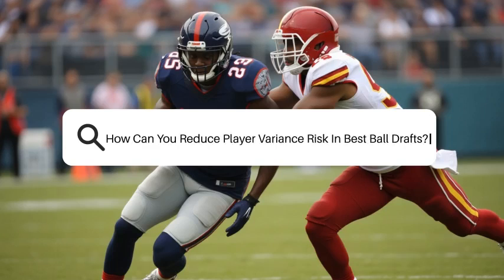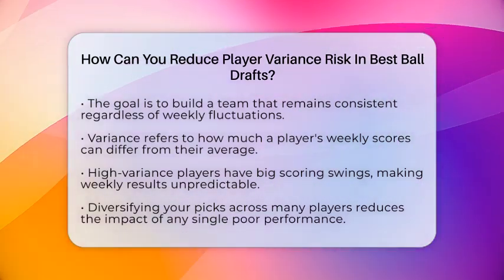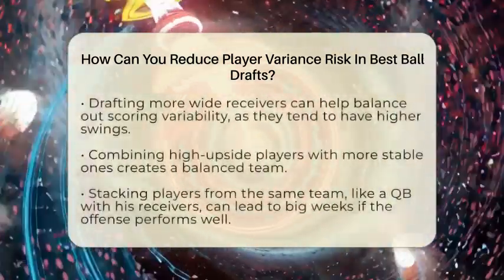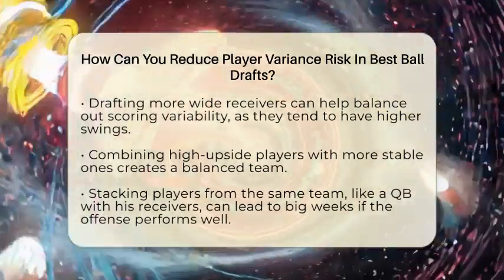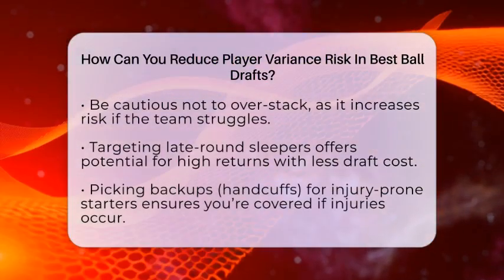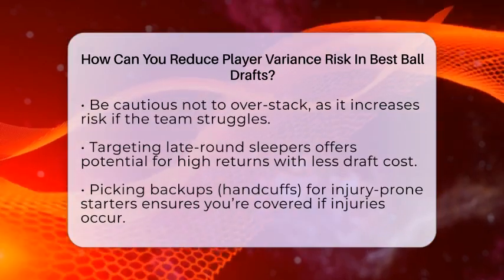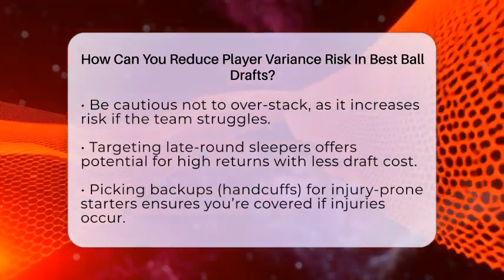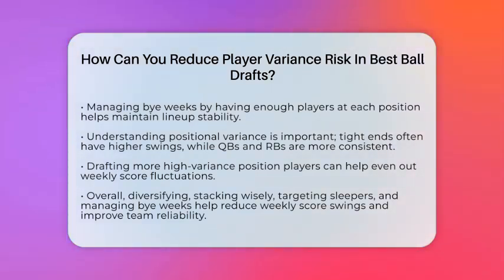How Can You Reduce Player Variance Risk In Best Ball Drafts? - Fantasy Football Lab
How Can You Reduce Player Variance Risk In Best Ball Drafts? Are you looking for ways to make your Best Ball drafts more consistent and reduce the impact of unpredictable weekly performances? In this video, we’ll cover effective strategies to help you manage player variance risk and build a more reliable team. We’ll explain how diversifying your player choices can protect you from tough weeks, and why drafting a variety of wide receivers is beneficial due to their higher scoring swings. You’ll learn how to balance high-variance players with more stable options to maximize upside while minimizing risk. We’ll also discuss the advantages of stacking players from the same team, including potential big weeks when the offense performs well, and how to avoid overexposure to risky team stacks.

Additionally, we’ll share tips on targeting late-round sleepers and selecting backup players (handcuffs) to cover injuries. Managing bye weeks is another important aspect, and we’ll show you how to ensure your roster can handle those weeks without a hitch. Understanding positional variance, especially for tight ends, running backs, and quarterbacks, can help you make smarter draft choices. By applying these tactics, you can reduce the volatility of your weekly scores and improve your chances of success throughout the season.

Join us to learn how to build a more consistent and competitive Best Ball team.

About Us: Welcome to Fantasy Football Lab! Our channel is dedicated to helping you navigate the exciting world of fantasy football. Join us as we cover essential topics such as Fantasy Football Draft Tips, Player Rankings, and Fantasy Football Strategy to help you build the best team possible. We also provide Sleeper Picks, Waiver Wire Tips, Start/Sit Advice, Injury Updates, Scoring Systems, and Trade Advice to keep you ahead of the competition.